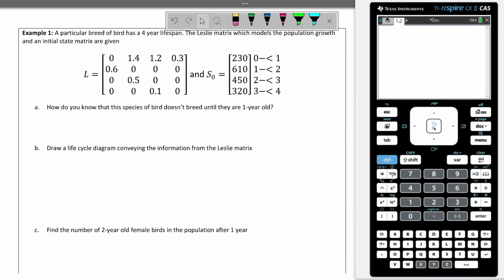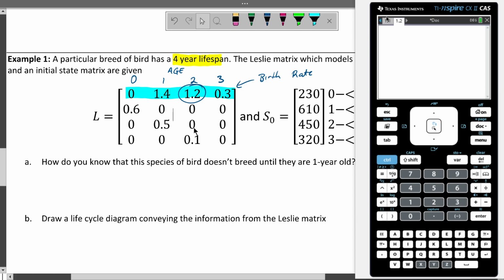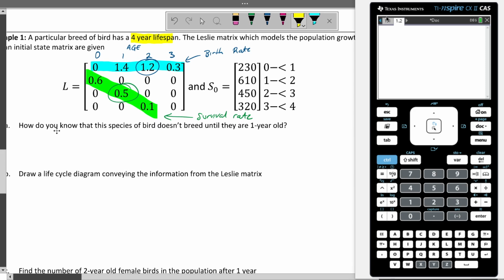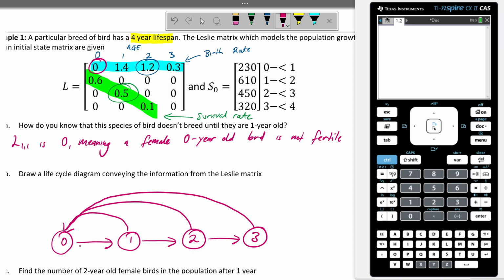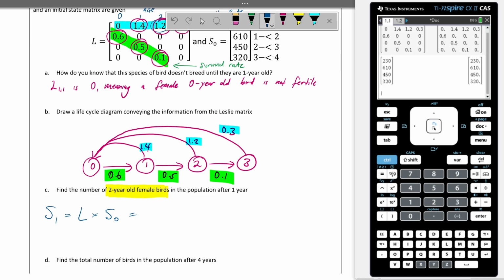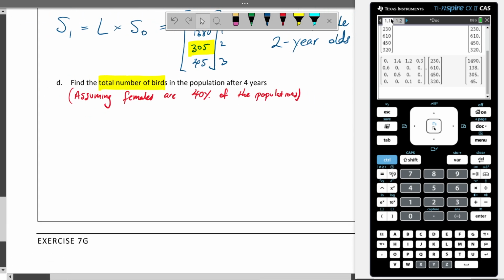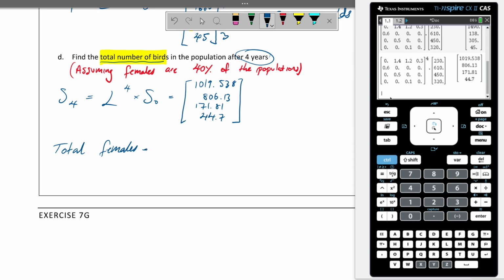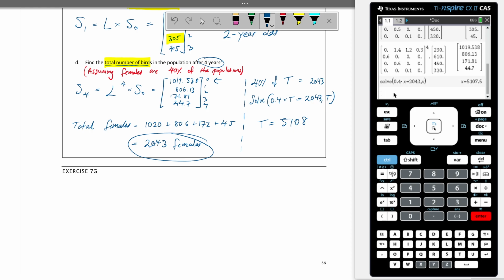Leslie Matrices - Part 2